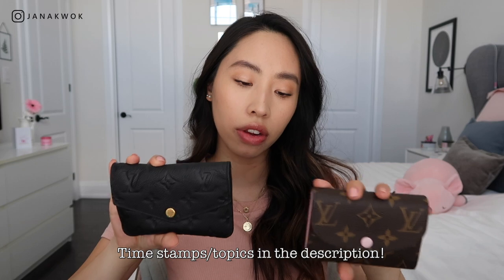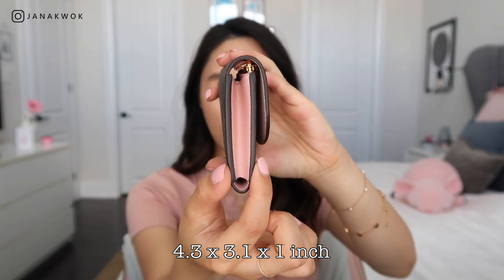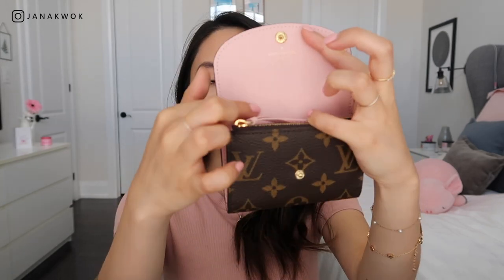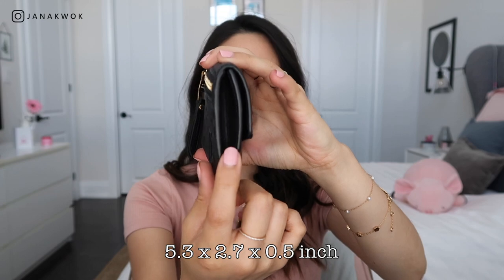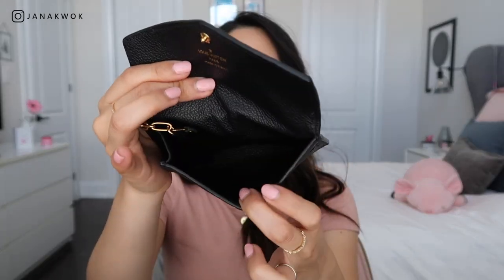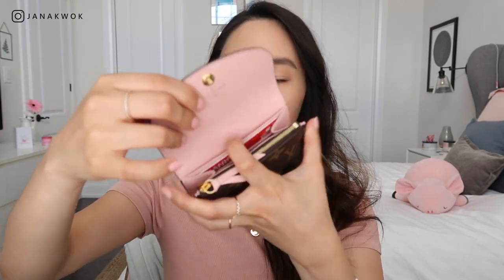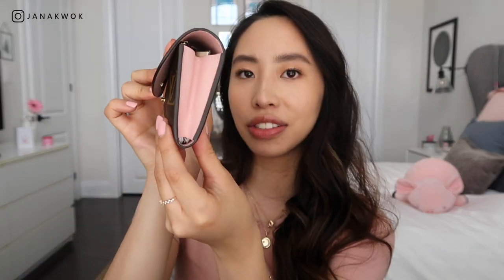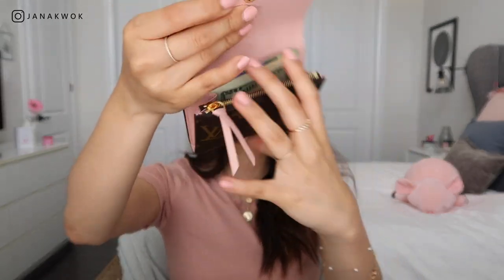Louis Vuitton Rosalie Coin Purse vs. Empreinte Key Pouch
Hi Friends! Today's video is a comparison between the Louis Vuitton Rosalie Coin Purse and the Empreinte Key Pouch. I hope you enjoy this video and thank you so much for the love and support ❤️ Open me for more details 🔓

Topics:
1. Features
2. Pros & Cons
3. Why I Have Both
4. What Fits
5. Recap

👋🏻 Join me in my quest to find the perfect luxury collection! You'll find reviews, 1st impressions, unboxings, tips, and all sorts of fun. Stay healthy and always be positive & kind! Sending love from Canada 💕
❣️ Don't be a stranger
- For home decor ideas
Ana Luisa (purchase using this link to get $15 off coupon!)